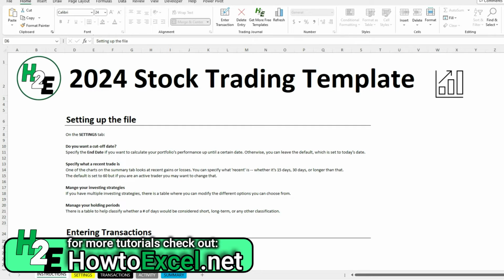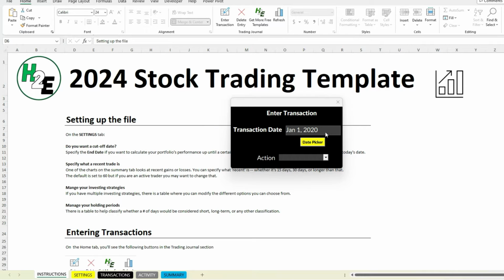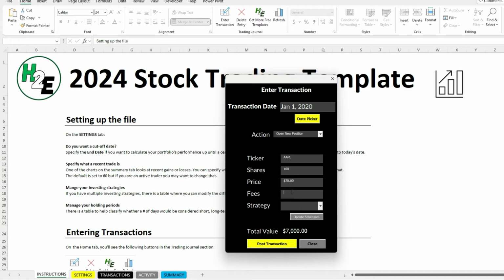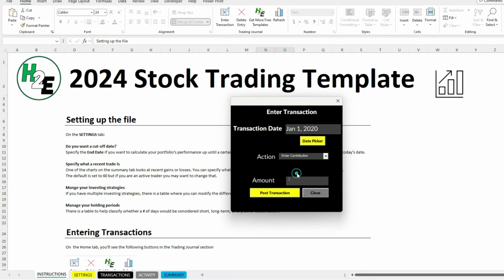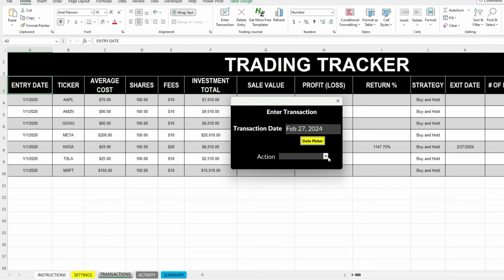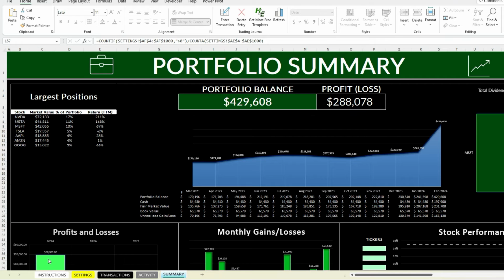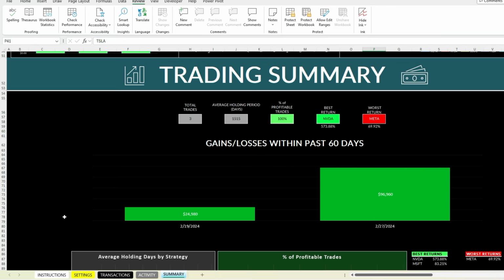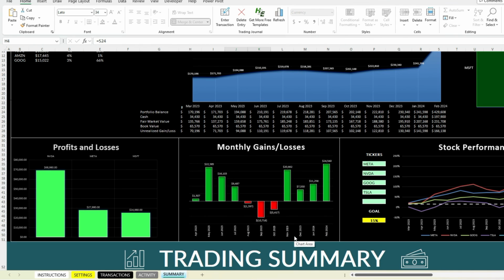Stock Trading Template 2024 Version